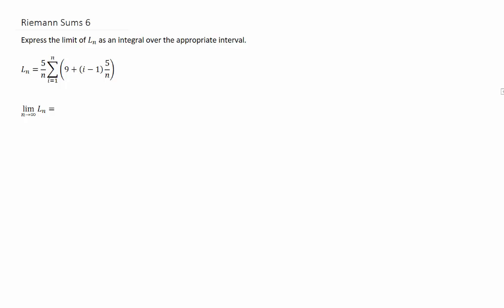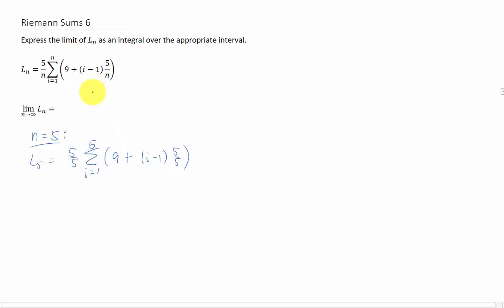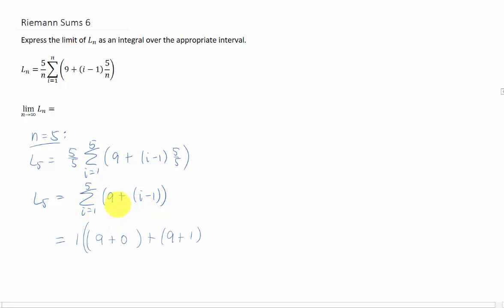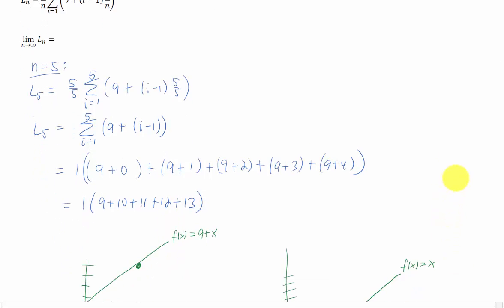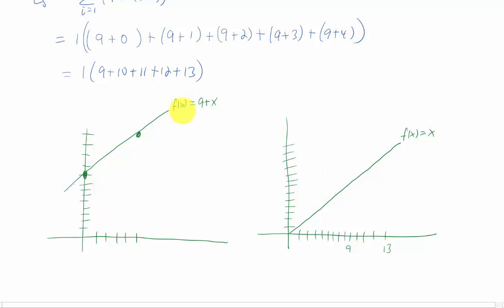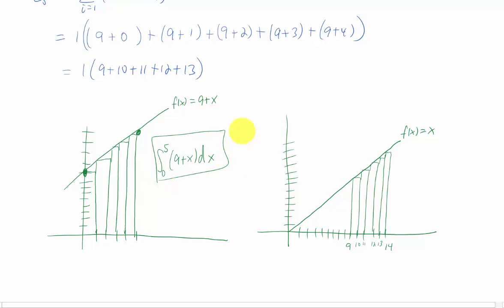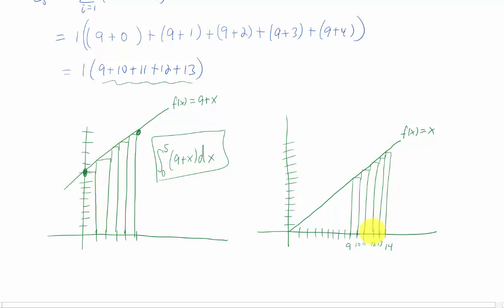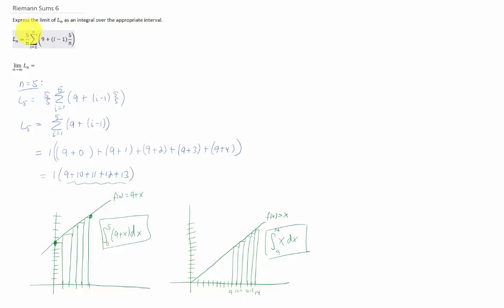Express the limit of L_n as a definite integral, L_n = 5/n Sum_(i=1)^n ( 9 + (i - 1) (5/n) )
Here's another Riemann Sum problem with multiple interpretations. See if you can figure out which one your online homework system will accept :)